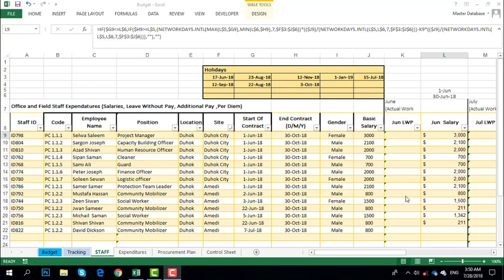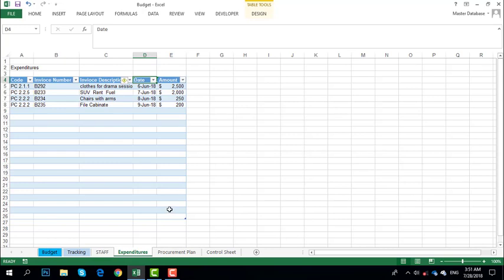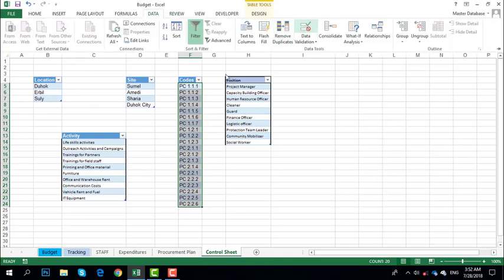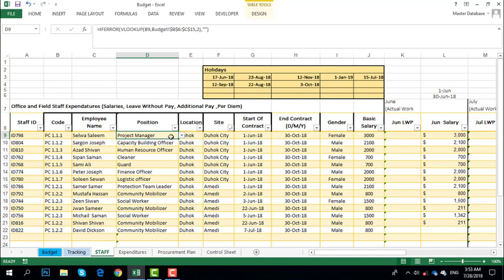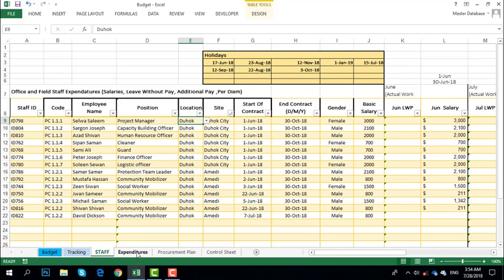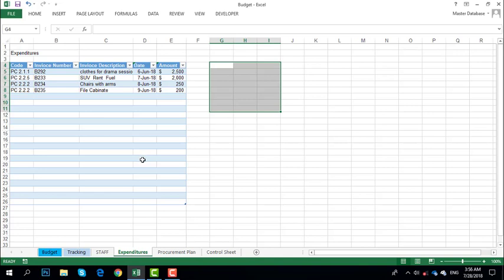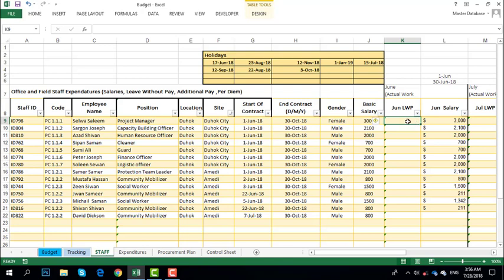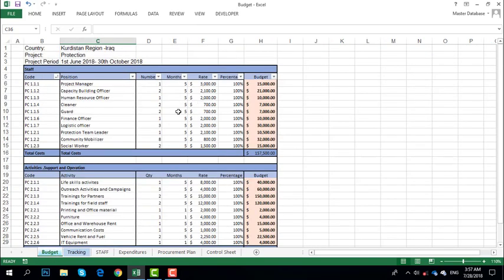Kobo_Excel Course ( Introduction )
Kobo_Excel Course :
Session 1 _ Lesson 1 Introduction to the course:
1- Exploring the designing of the budget for an INGO (International No-Governmental Organization) as an example
2- Exploring how to link between different tabs and what are the components of the session 2 which would have implementing KoboToolbox within the budget and Human Resource.
3- Quickly explore the Excel Formula being used